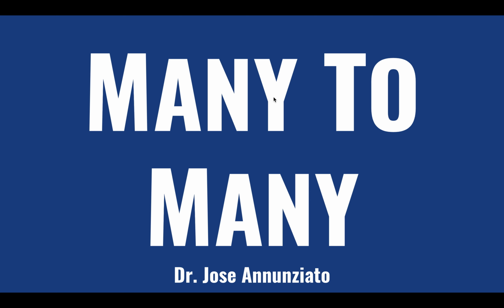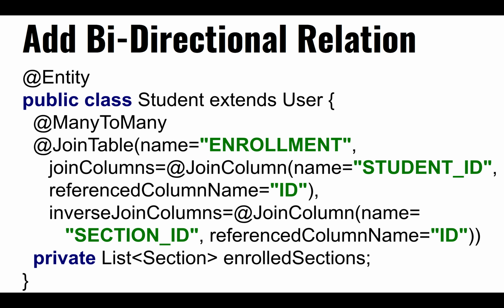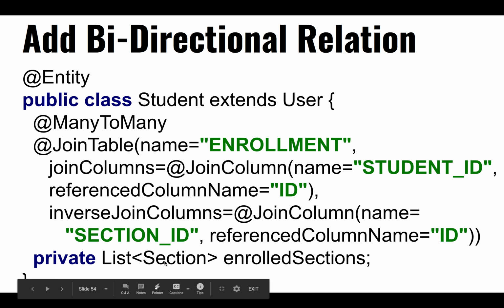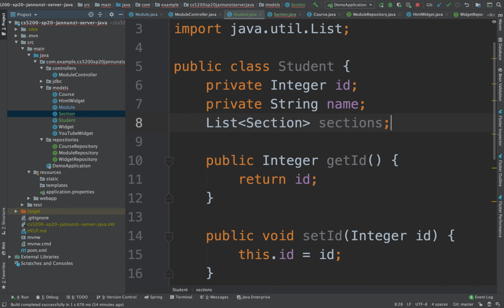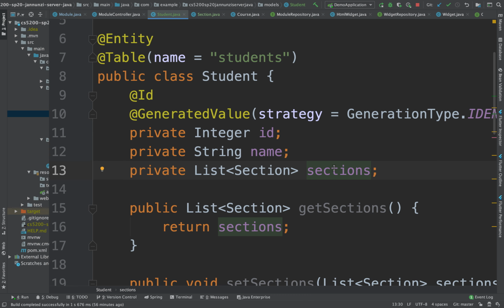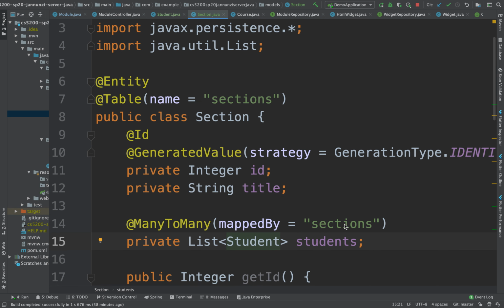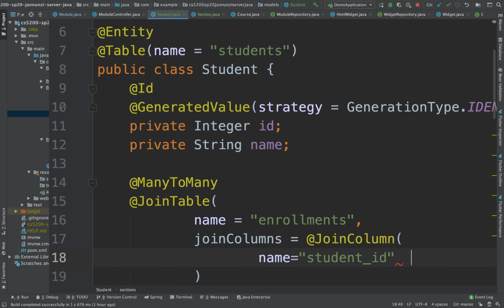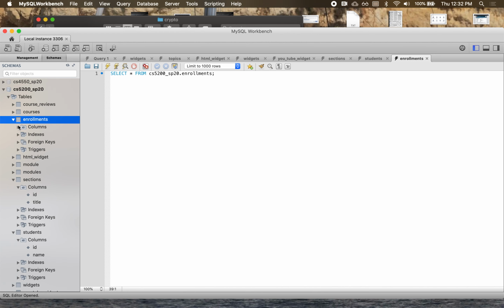cs5200 sp20 7104